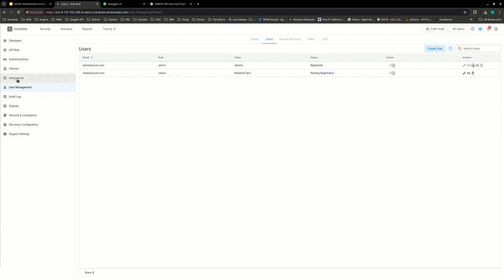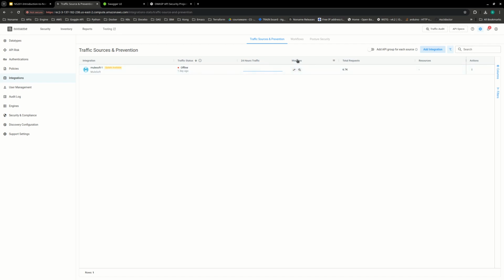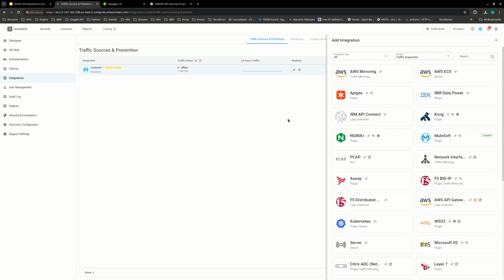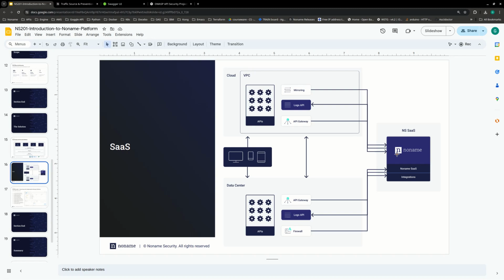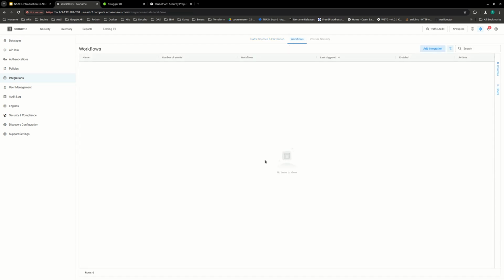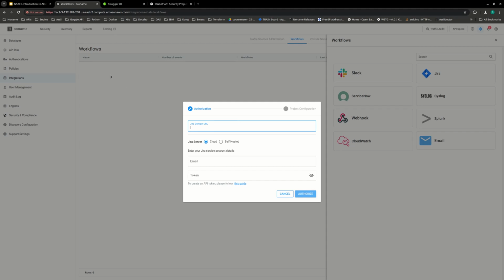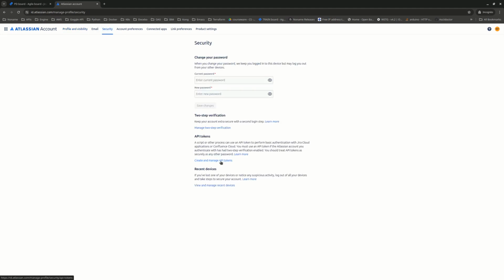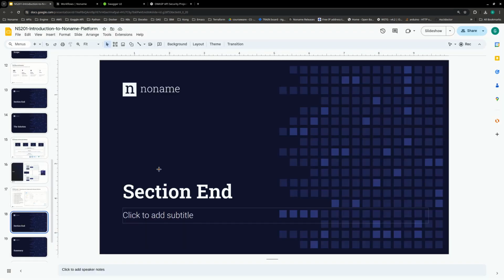13 wt11 integrations